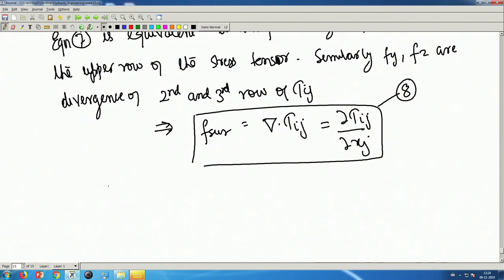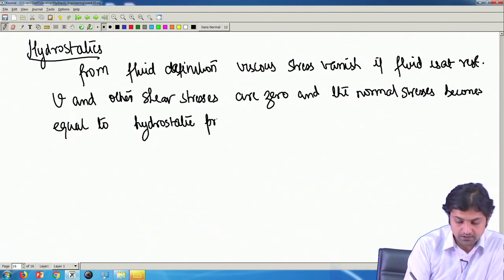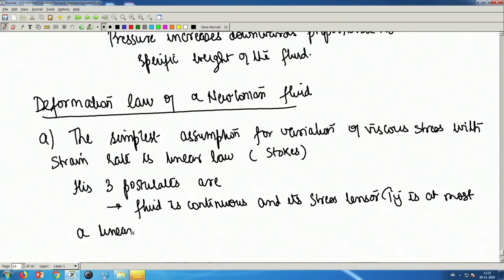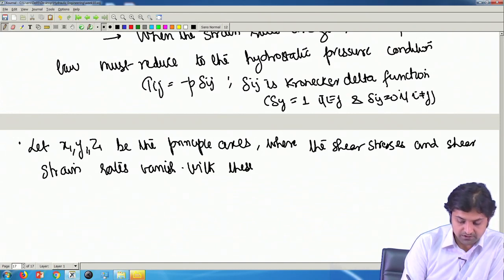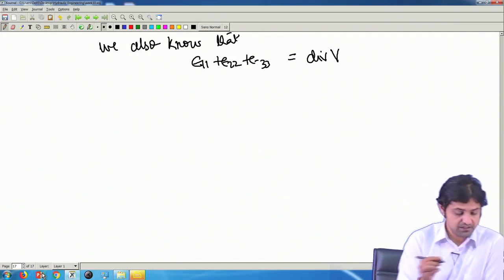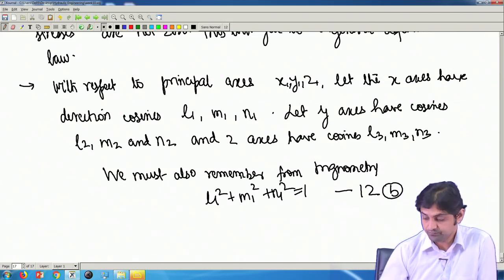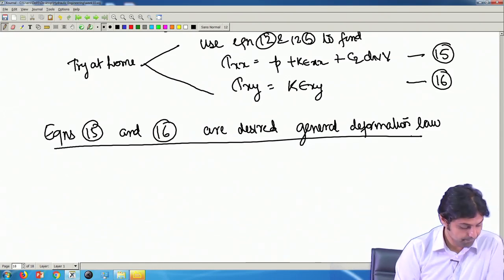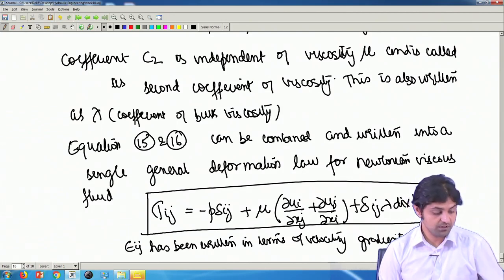Lecture 52: Viscous fluid flow (Contd.)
Key Points: Navier Stokes equation contd.

IIT Kharagpur